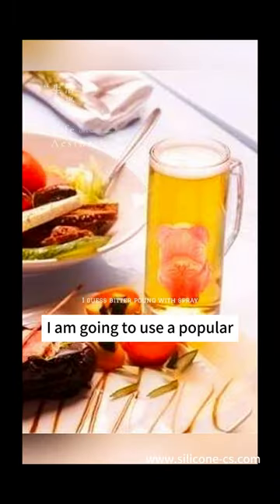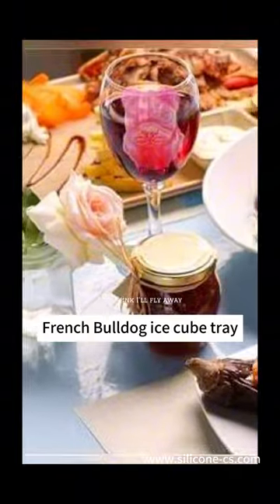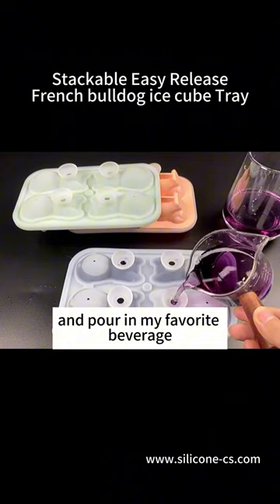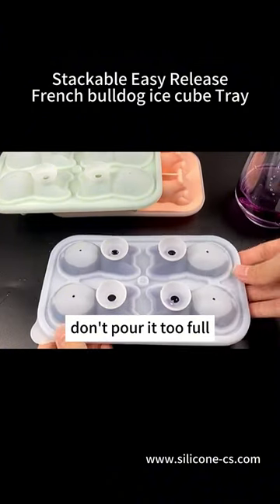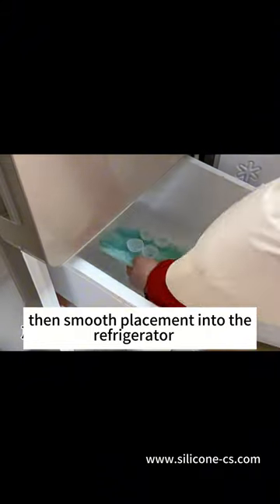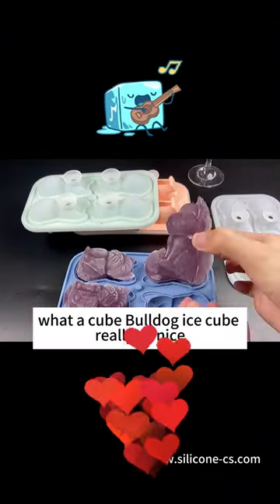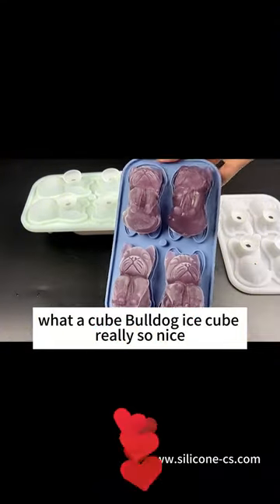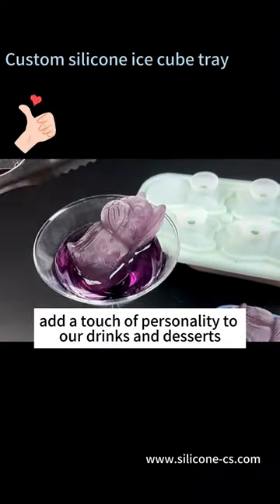Cute French bulldog icecubetray with funnel for dog lovers so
Silicone icemold China manufacture with low MOQ

French Bulldog Ice Molds Ice Cube Tray Molds is so cute,  great gifts for dog lovers

and cute bulldog: Add a touch of personality to your drinks and desserts with these cute bulldog ice cube molds. They are smooth and easy to take out, and they create and adorable bulldog shapes that will charm your guests.
3D bulldog Mold Convenient to use:
,Ice Cream Molds Reusable Easy Release DIY Ice Cube Molds, Cute Cartoon Ice Cube Maker for Whiskey

 make your drinks more pleasant with the Bulldog ice cube tray. It is very easy to use and clean. Just fill it with water, freeze it for a few hours and rinse it with water. You will love the cute and cool ice cubes that come out of the shape.

Dog Shape Molds  Spill Proof: This Bulldog ice cube tray has a raised edge groove and a firm seal that locks in water and prevents spills. Enjoy a clean freezer and a hassle-free removal with an additional location.
Durable Material: This Bulldog ice cube tray is made of food grade silicone that is freezer, microwave, oven and dishwasher safe. You can wash it easily without worrying about damaging it. It can withstand temperatures from -40F to 446F.
Ice Cube Maker  Multipurpose Use: This French Bulldog ice mould can be used to make mousse, chocolate, ice cream, soap or sugar mould in adorable bulldog shapes.